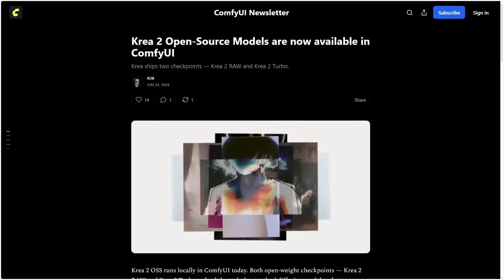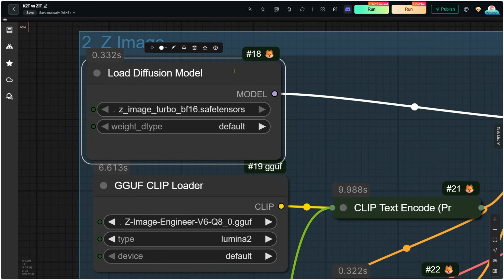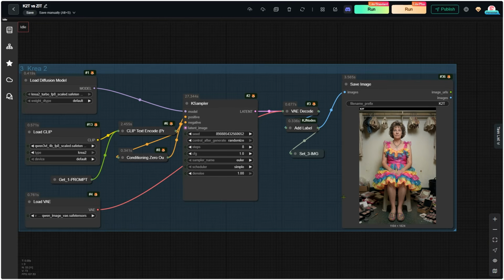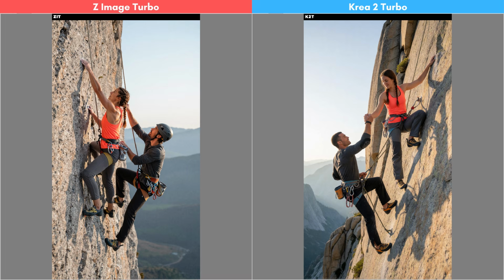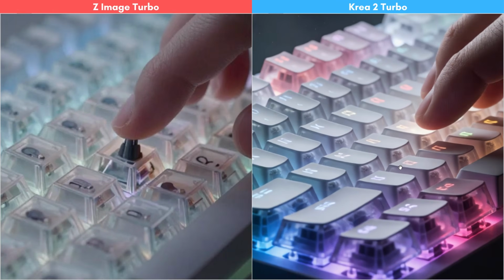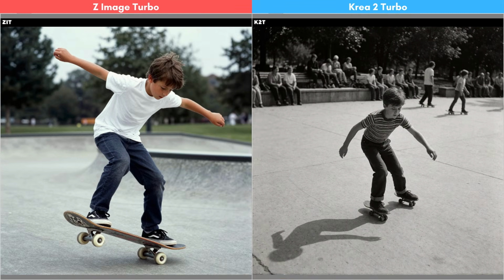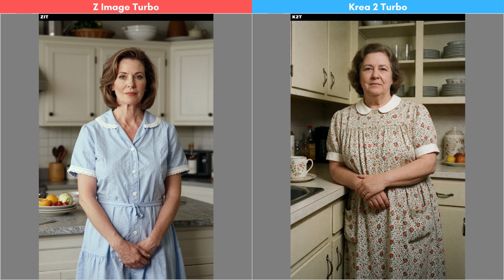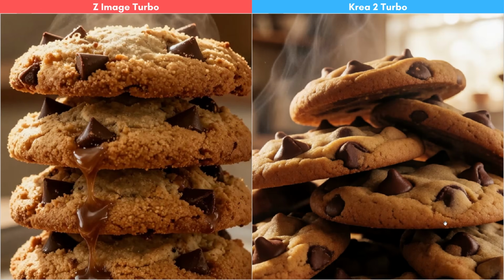Krea 2 Will Kill Z Image? I Tested Them Side by Side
Krea 2 Turbo is finally here — but is it better than Z Image Turbo?

In this video, I compare Krea 2 Turbo and Z Image Turbo side by side using the same ComfyUI workflow, sampler, scheduler, and settings. I tested anatomy, complex poses, artistic styles, realism, and fine textures to see which model performs better in real-world image generation.

Watch the full comparison and decide for yourself: will Krea 2 kill Z Image?